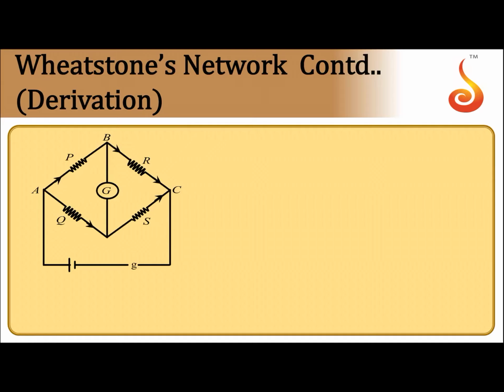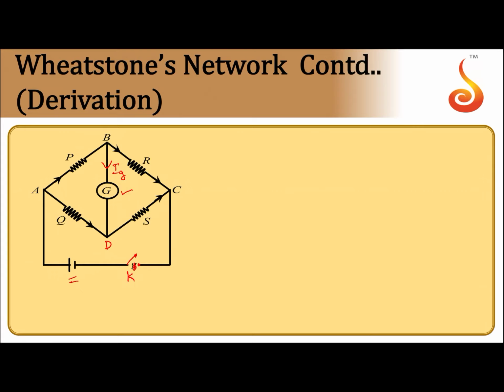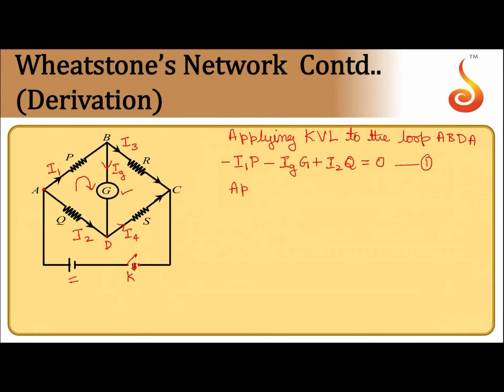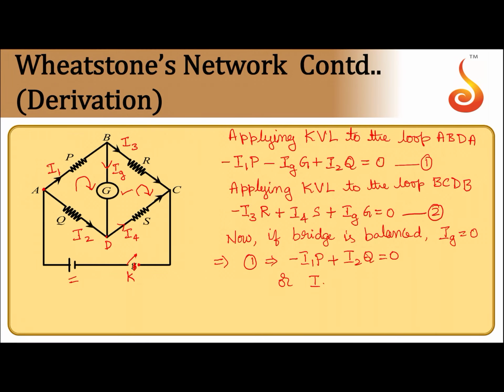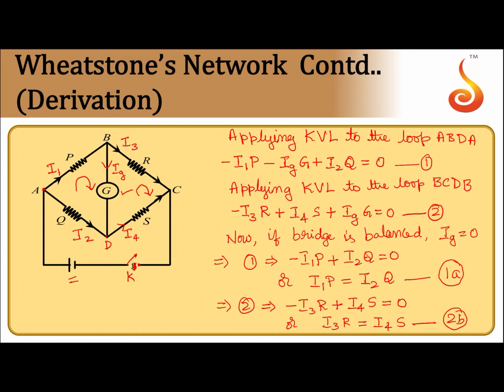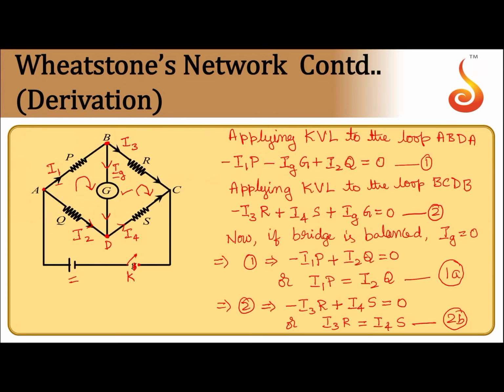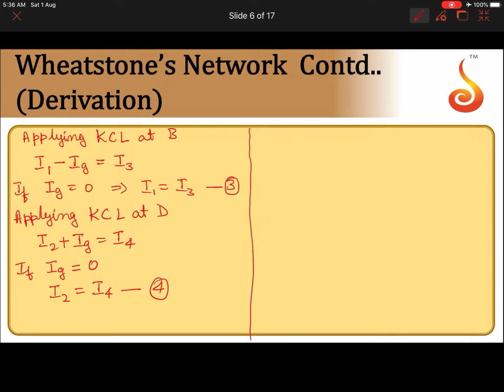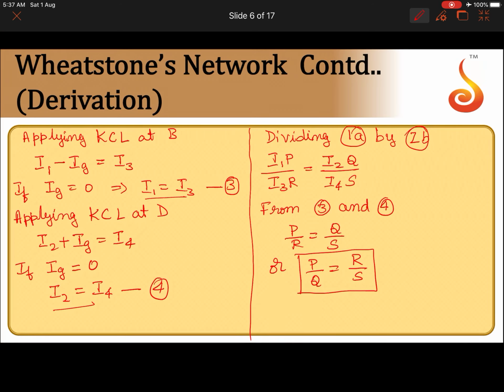PU 2 | Physics | Current Electricity | Lecture 11 | Slide 04 | Wheatstone Network - Derivation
Welcome to Concept Videos for PU2! This slide will explain Current Electricity. We will focus on Wheatstone Network - Derivation. We are sure you will have an effective learning experience.